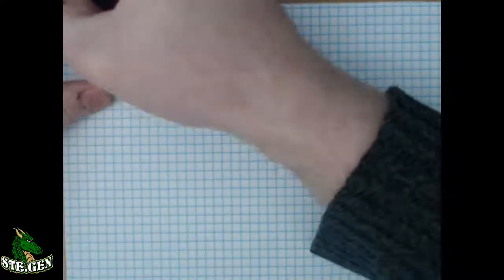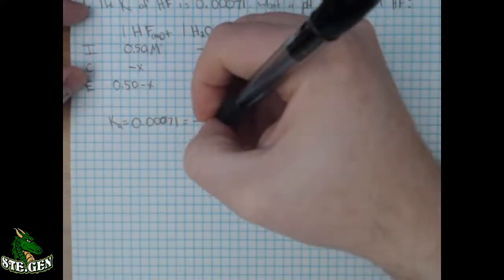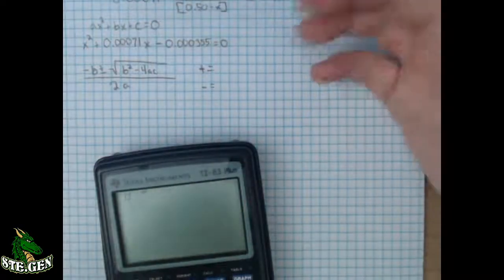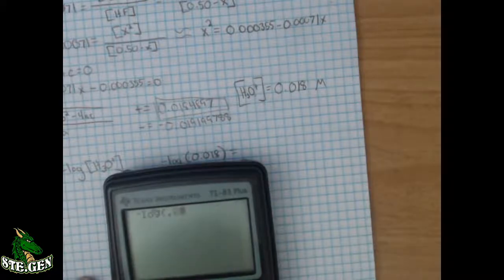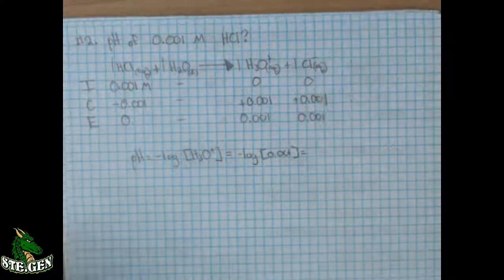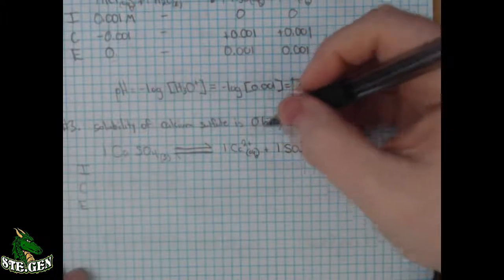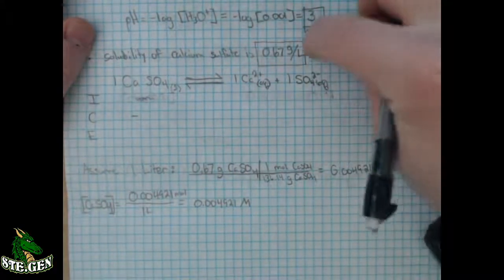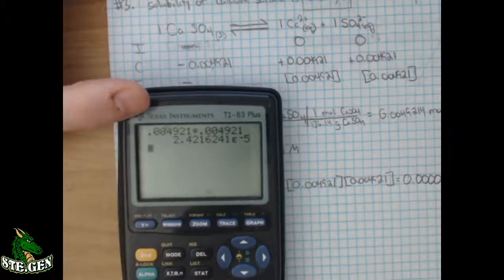Ka and Ksp Example Problems